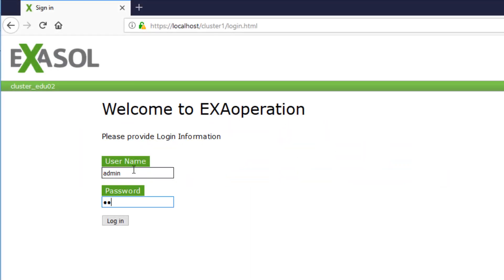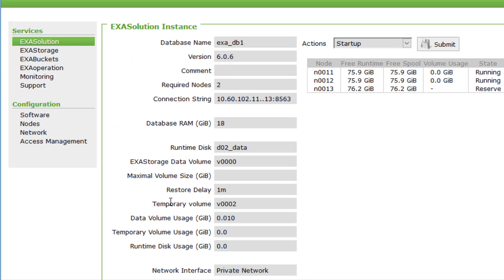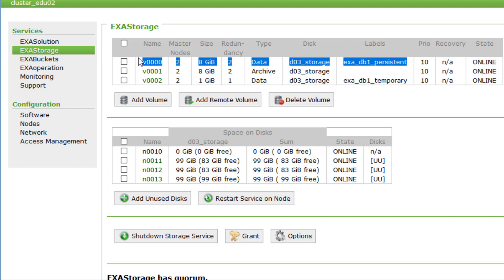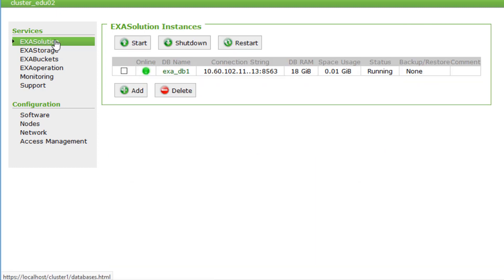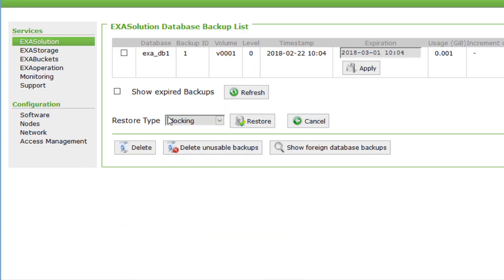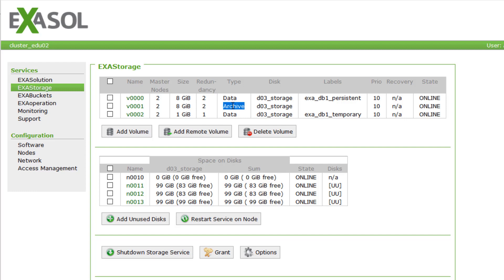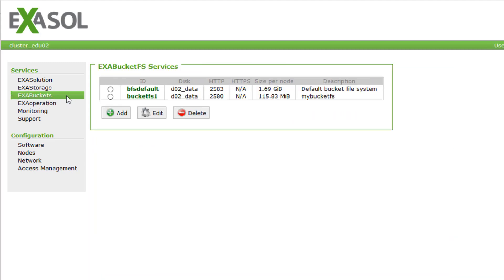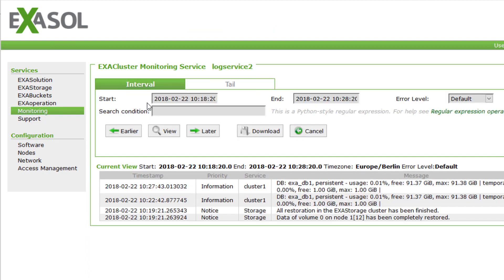EXAoperation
With the web-based frontend EXAoperation, you can manage databases, storage volumes, and much more. This video shows you all this plus the backup scheduler and monitoring features of EXAoperation.
Applicable for Exasol v7.1